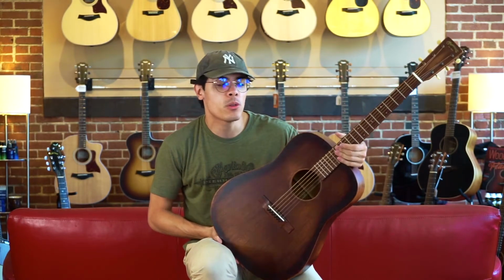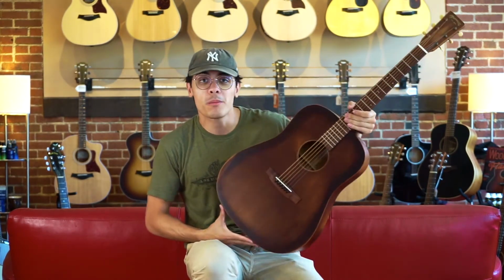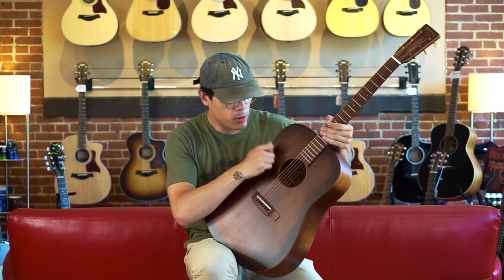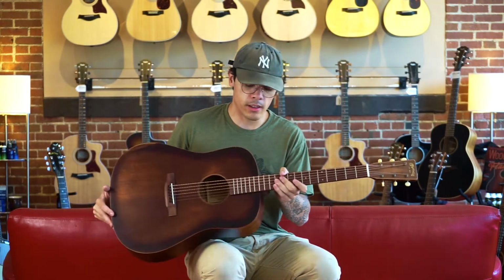Relish in this Relic | Martin D-15M Streetmaster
Today on the channel we've got a really cool Martin. This one comes from the 15 series which means it features an all-mahogany construction. Also, as part of the Streetmaster collection - this D-15M features a factory relic finish in honor of the working musician to simulate authentic playwear on this factory finished Martin. It gives the guitar a great broken in feeling and playability.

This guitar is available here at The Upper Bout while supplies last.